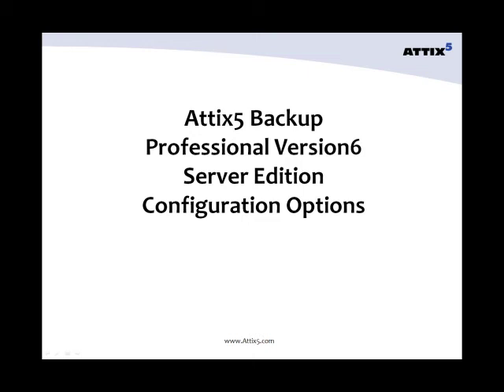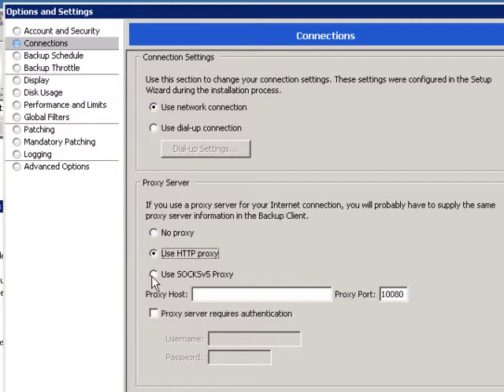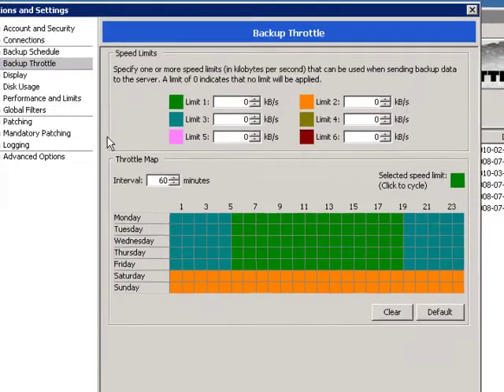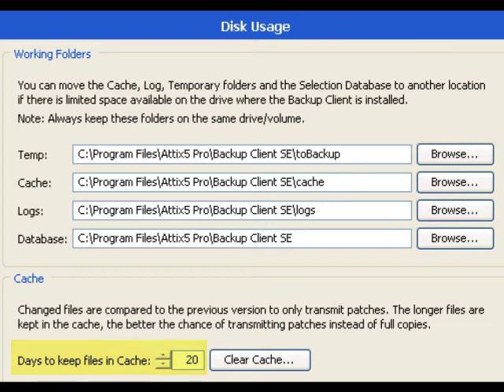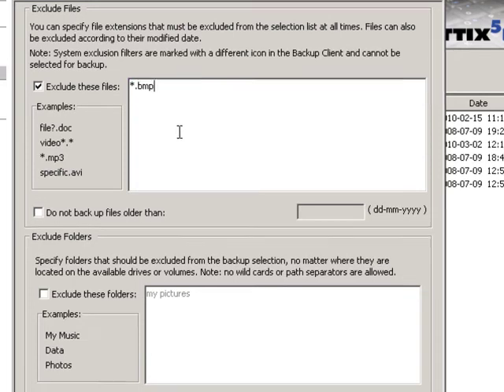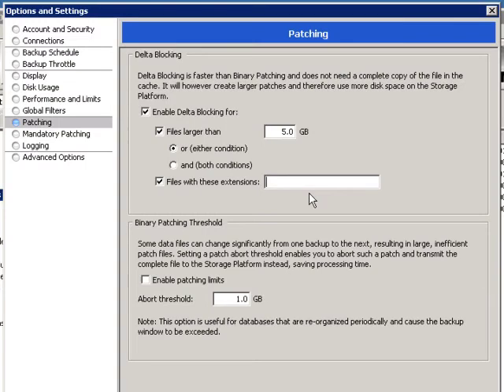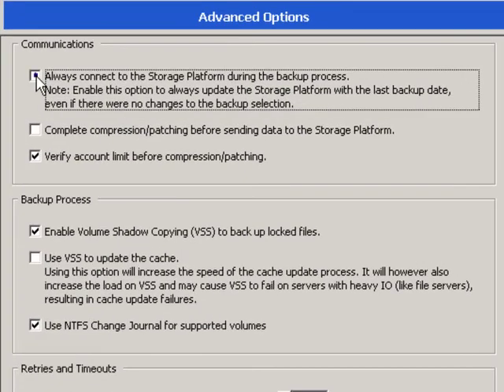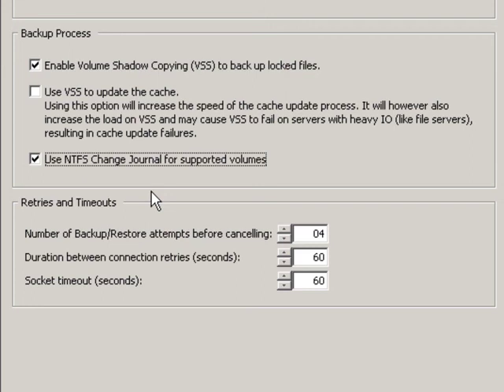SE ConfigOptions WEB